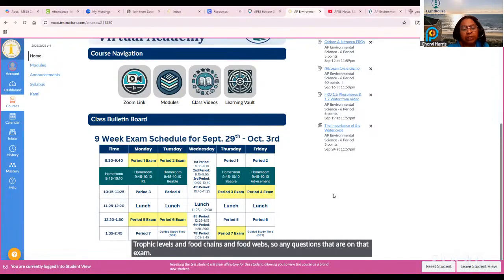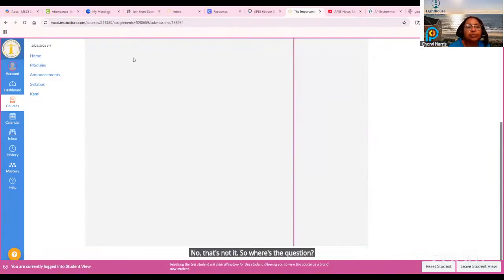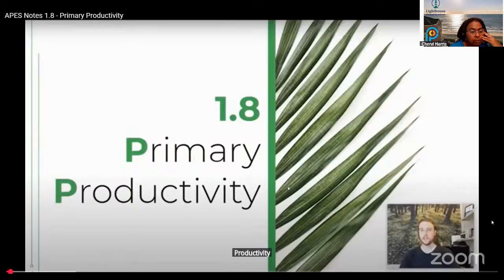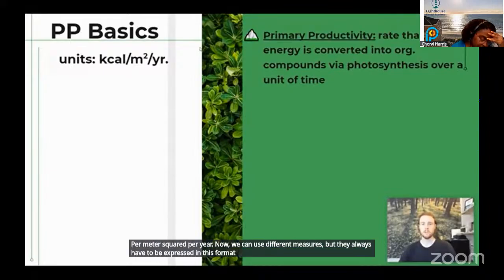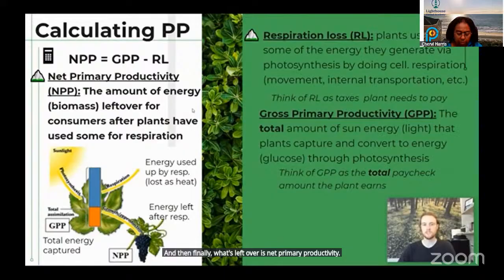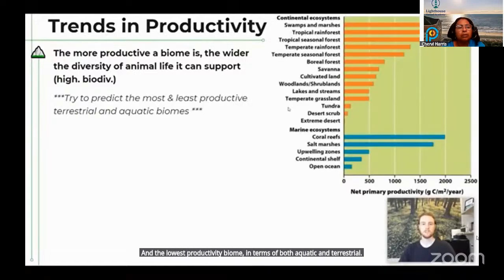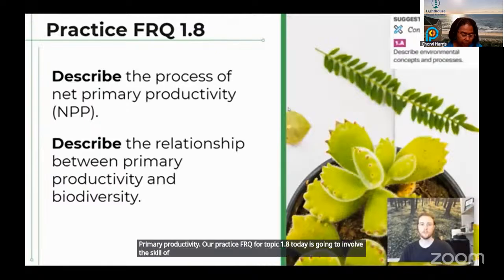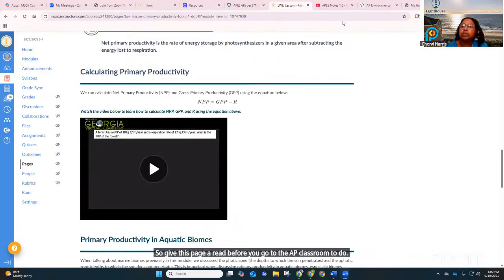Ms Harris's Zoom link